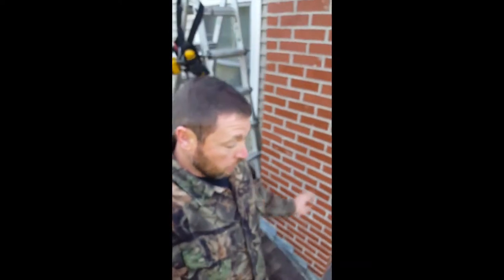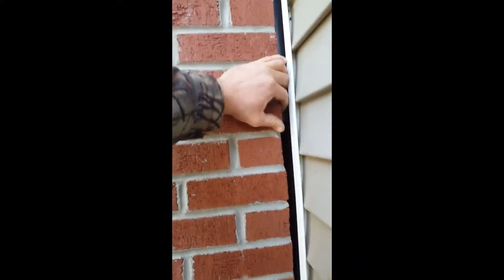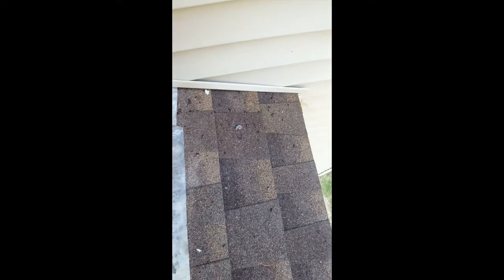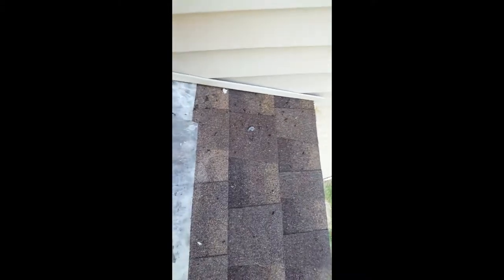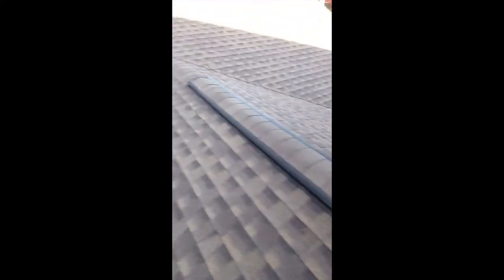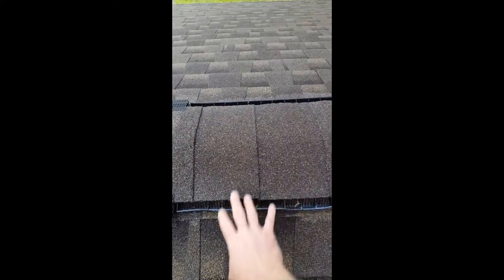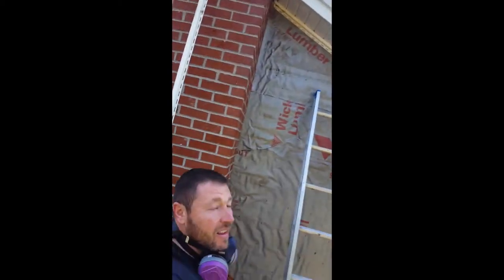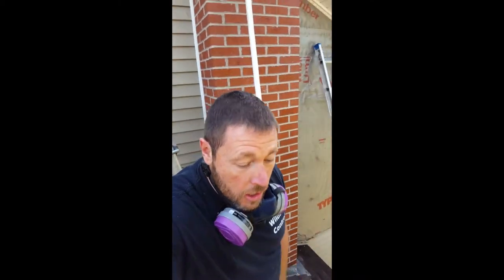Bat Guano Removal in Orrington Maine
This video shows a common spot where bats like to get into the home around the chimney. Today we're removing the bat guano and sealing the construction gaps in Orrington Maine. This is part of a larger effort to bat proof the whole home and keep bats from getting back inside in the future.